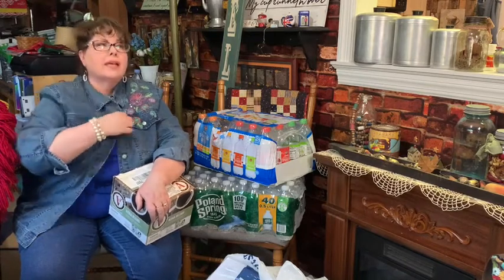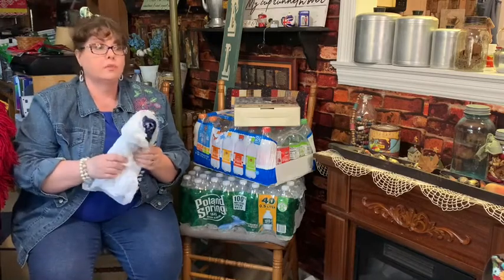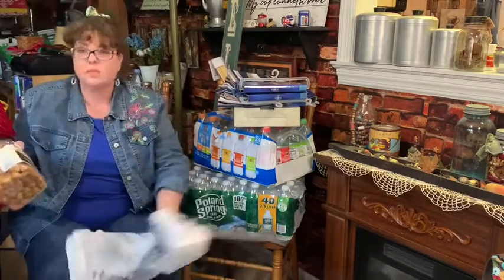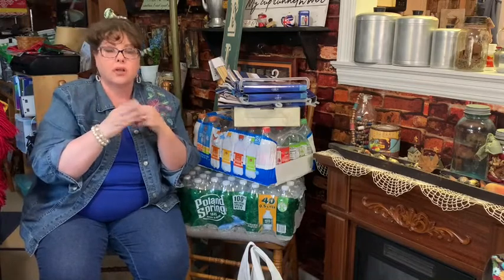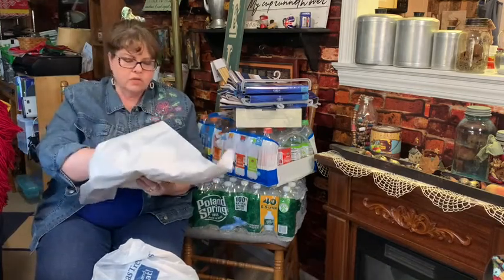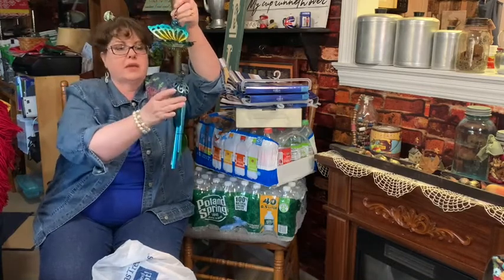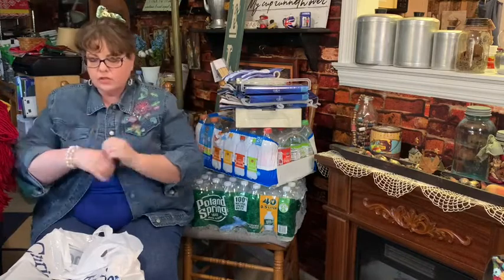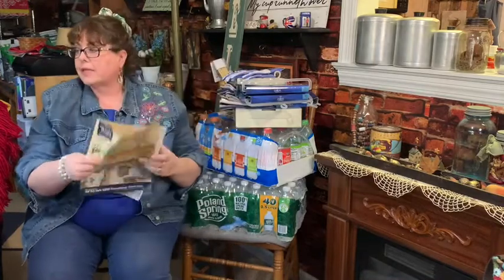Christmas Tree Shop Haul/ Spring Shopping Haul 2021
Just a quick spin over to the Christmas Tree Shop for some Spring decor and more.

Send me something:
601 Route 530